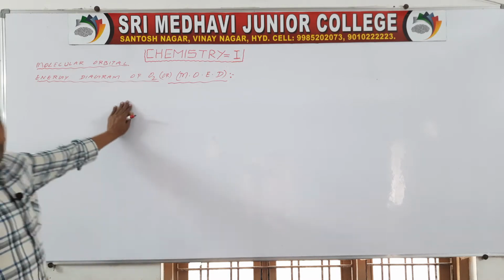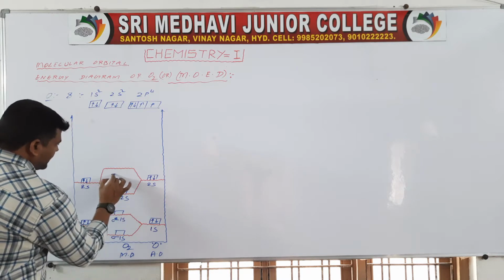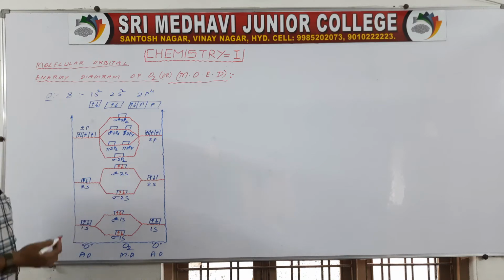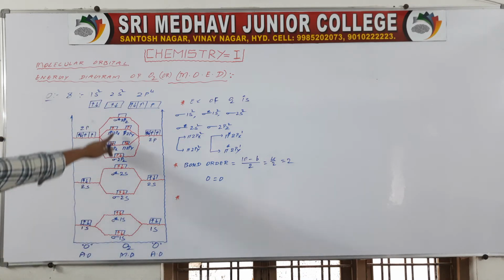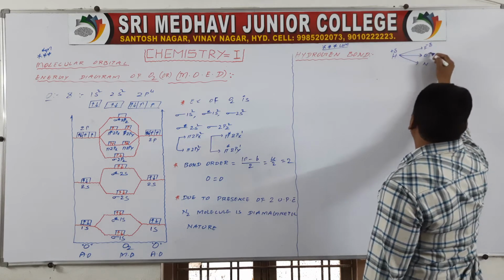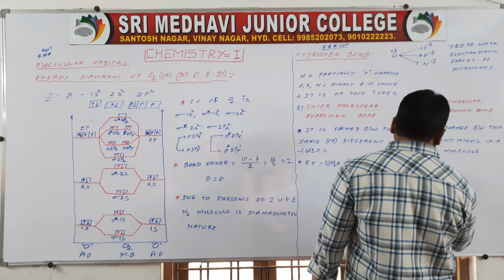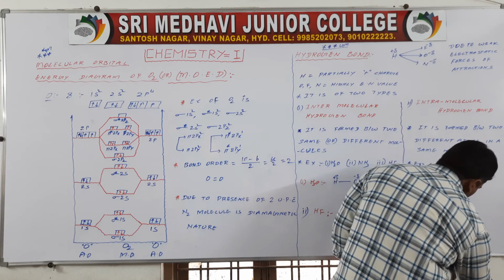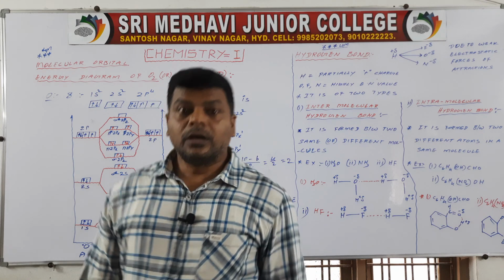(06 JAN 2021) MOLUCULAR ORBITAL ENERGY DIAGRAM OF O2